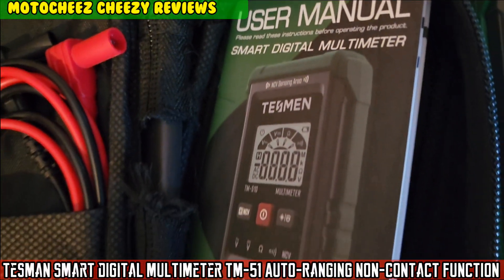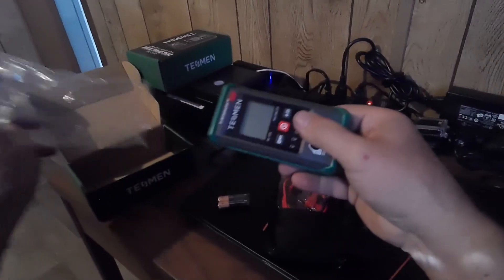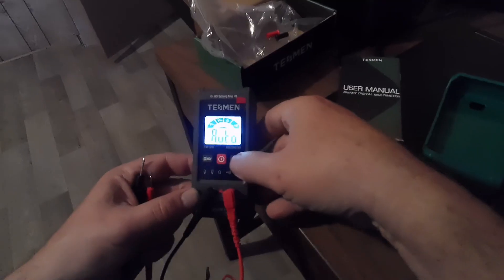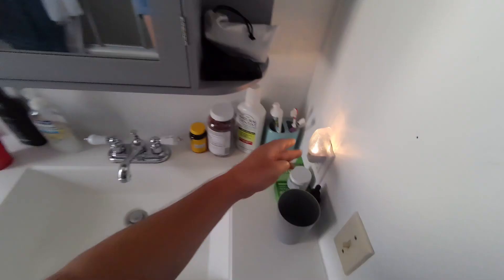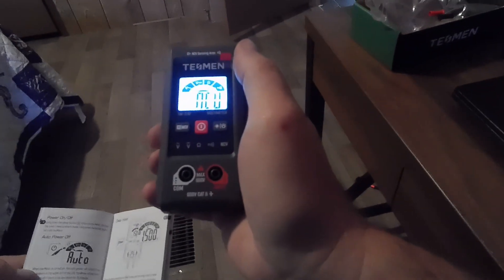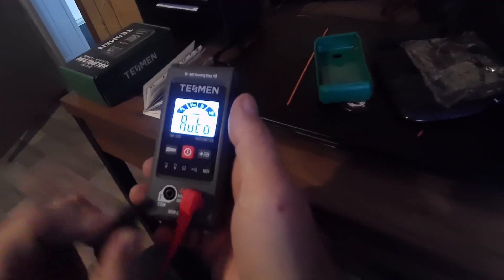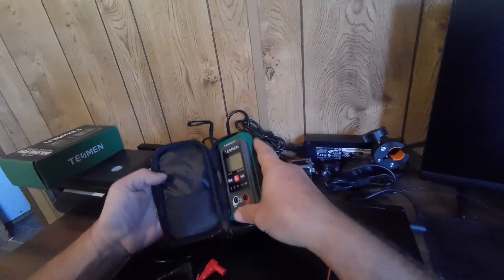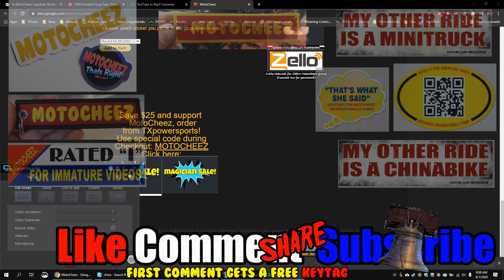TESMEN TM-510 Digital Multimeter, 4000 Counts, Smart Measurement, Auto-Ranging Voltmeter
Description:
Smart Digital Multimeter Thanks to its Smart Auto Mode, TESMEN TM-510 4000 counts smart digital multimeter allows you to quickly switch between all measurement tasks, including AC/DC voltage, resistance, and continuity, without selecting a mode or range. It makes measuring work easy, fast, and accurate
Non-contact Completely safe Non-Contact Voltage test with a visual and audible alarm; a time-saving and safe feature. You can measure the voltage on the AC wire without having to connect the wire, which makes troubleshooting the line much easier
Safety Guarantee CAT II 600V, CE, and RoHS certified. Overload protection measures are used inside the instrument to improve the product's safety performance and maximise users' safety. The outer silicone cover protects the multimeter from damage and potential electric shock
User Friendly Supports Data Hold, Automatic Shutdown, Low battery indicator, Backlight display, and Flashlight. All these convenience features make the instrument more than enough for daily use by amateurs, car owners, and homeowners. Easy to use, enjoy endless DIY fun!
Worry-free After-sales Package includes a digital multimeter, 2 test leads, a storage bag, 2 AAA batteries, and a user manual. Tesman provides a 3-year maintenance service and lifetime technical support. If you have any questions or problems while using the product, don't hesitate to contact them.